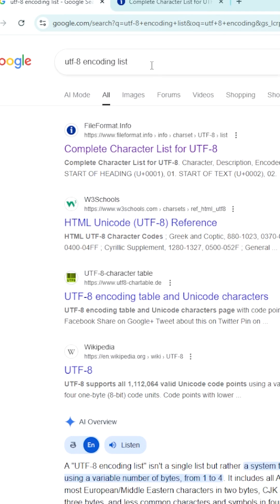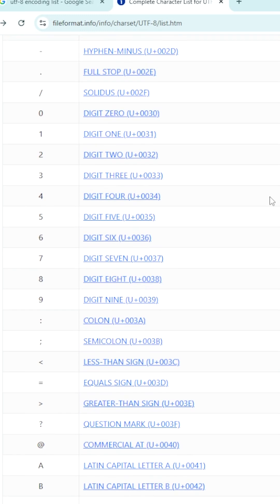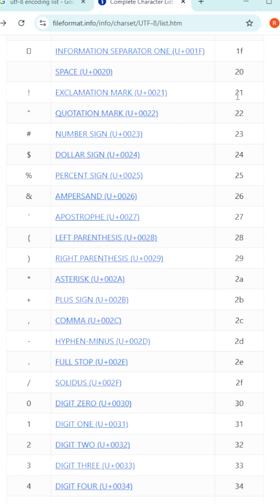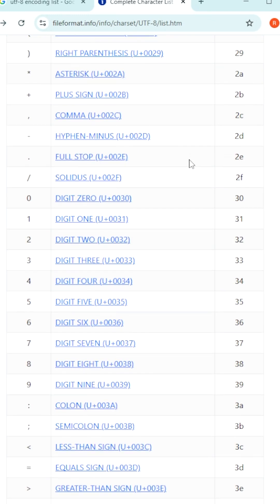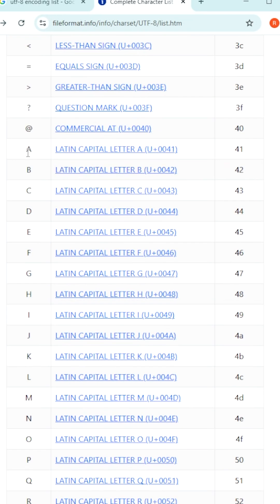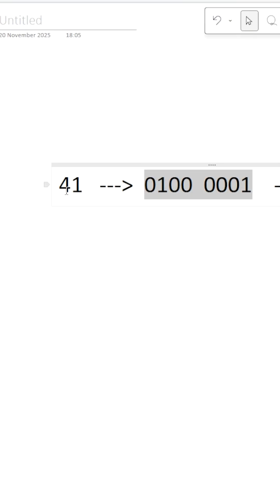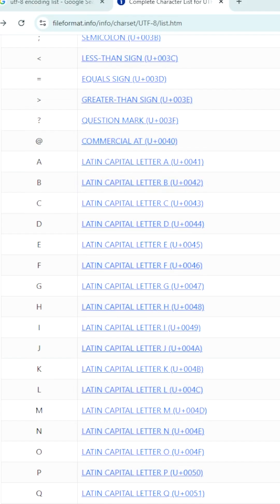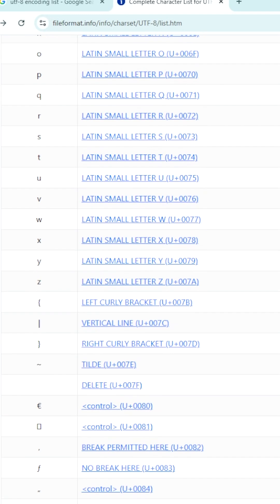UTF 8 Encoding in Python